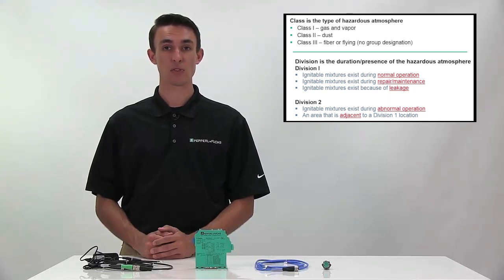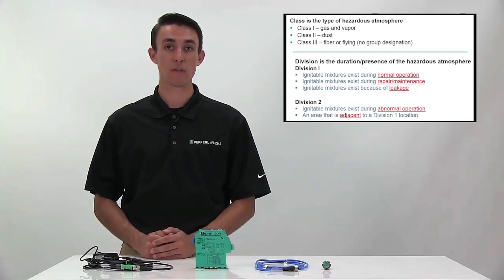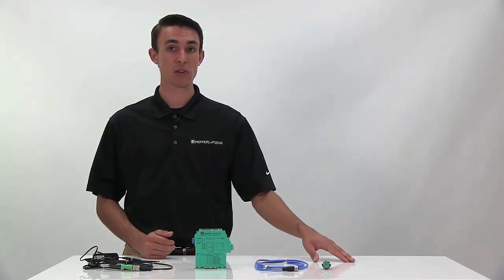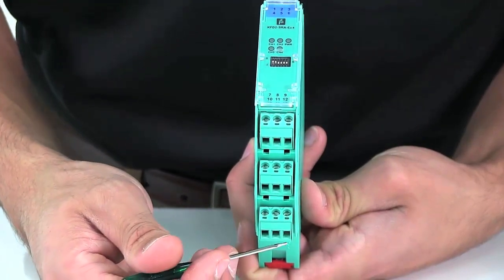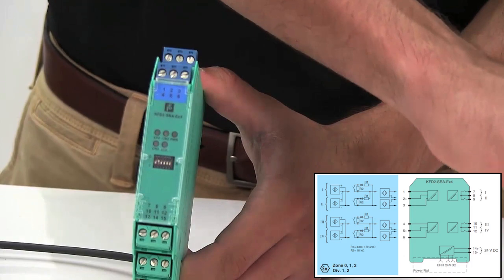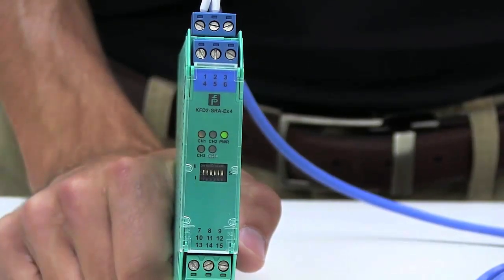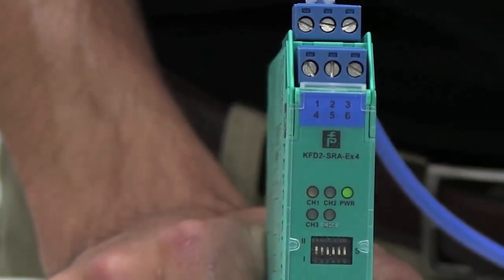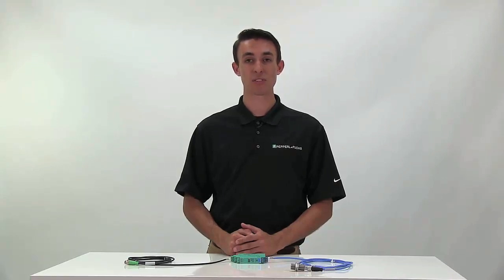How to Connect NAMUR Sensors to an Intrinsic Safety Barrier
- Sam Horn, Technical Support Team, demonstrates how to connect an inductive NAMUR output sensor to an intrinsic safety barrier.

In a hazardous environment it is extremely important to limit all factors that could potentially cause an explosion or ignite flammable materials. Inductive sensors have multiple output types, which is why it is essential to note the difference between a 2-wire DC and a 2-wire DC NAMUR sensor. Two-wire DC NAMUR output sensors are used in hazardous environments due to their low operating current and voltage, typically around 5 mA of current at 8.2 V.

An intrinsically safe sensor configuration consists of a NAMUR output sensor, an intrinsically safe barrier, a power supply, and a connector. The normally-closed NAMUR sensor and blue connector can be placed directly in the hazardous area, while the current-limiting intrinsic safety barrier and power supply are located in the safe area.